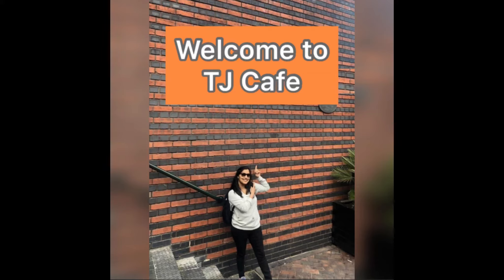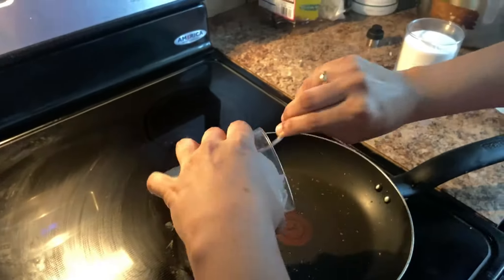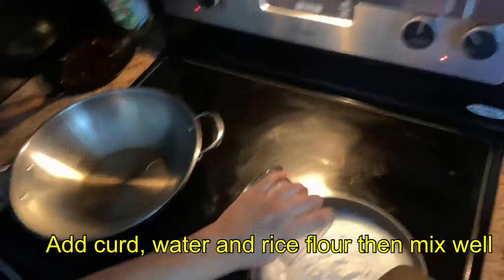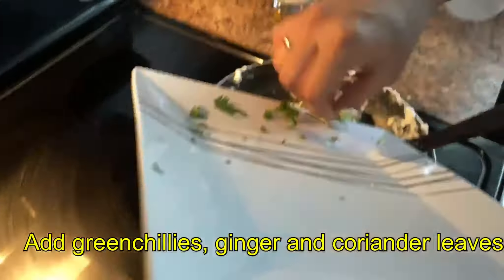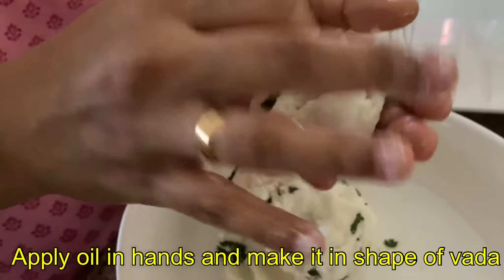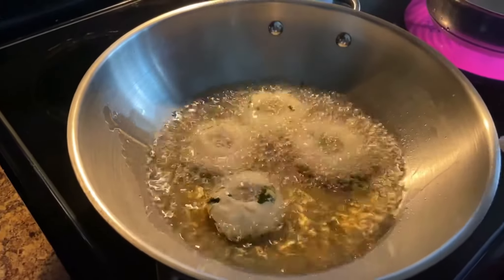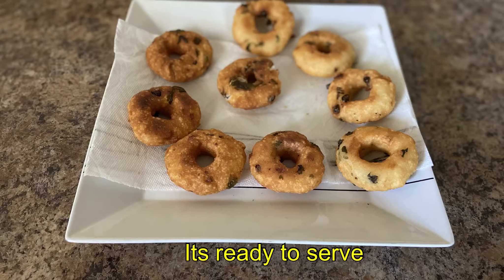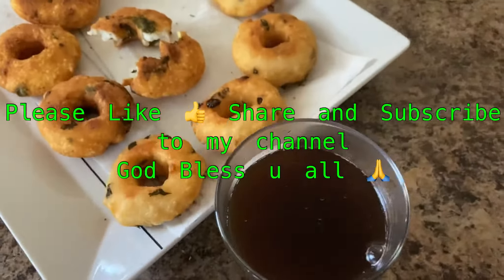Instant Vada for Guest within 30 minutes/ Rice flour Vada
Instant Guest Vada within 30 minutes

Ingredients

1/2 cup curd without the sourness
1 glass rice flour
1 cup of  hot water
4 green chilies
Ginger chopped

Direction

Take a pan and add curd and water mix it well in a low flame. After that add rice flour to it, mix well without any lumps. Meanwhile, put some salt. Once hot is gone add green chilies, chopped ginger, and coriander leaves and make it like a dough.
Apply oil in your both hands and make it in the shape of Vada. After that fry, all the Vada's in a medium flame. Fry vada's on a medium flame until brown color. Now it’s ready to serve with your favorite coffee..Tasty and yummy one😍